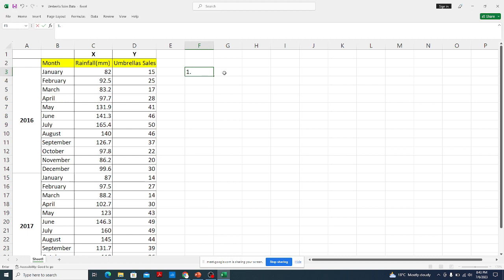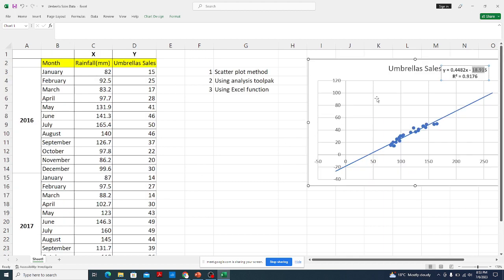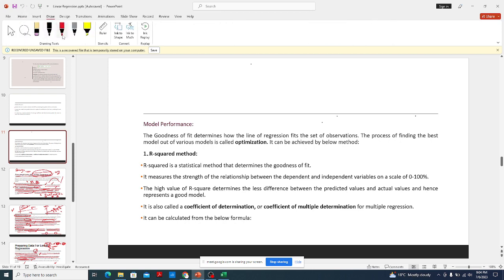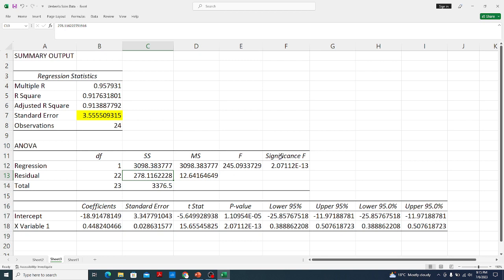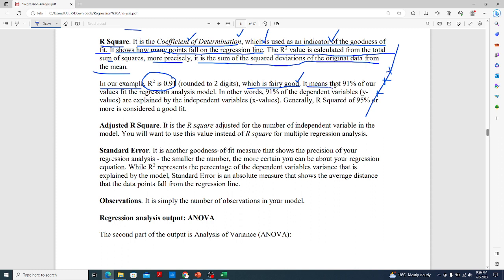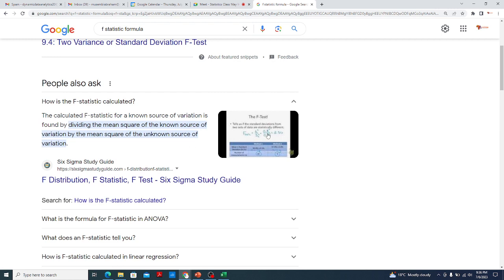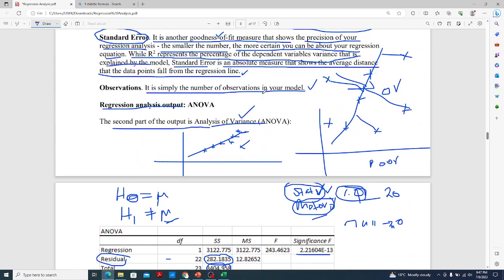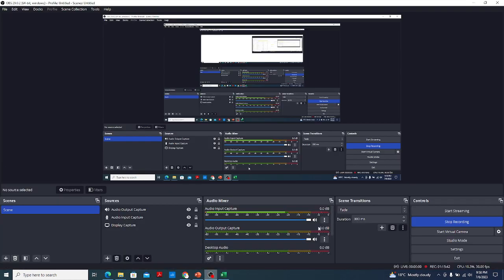Regression Analysis using Analysis ToolPack